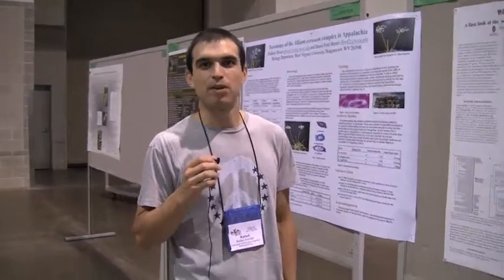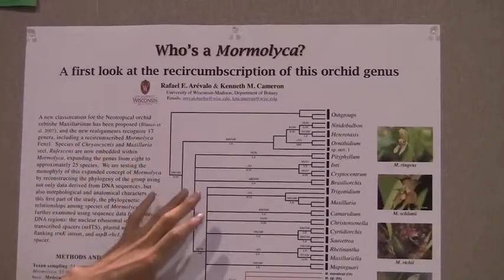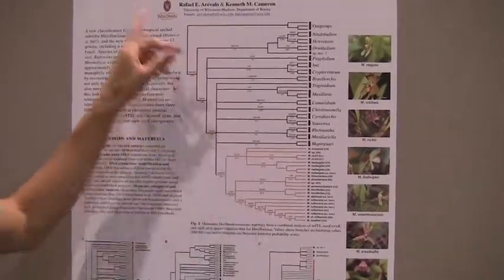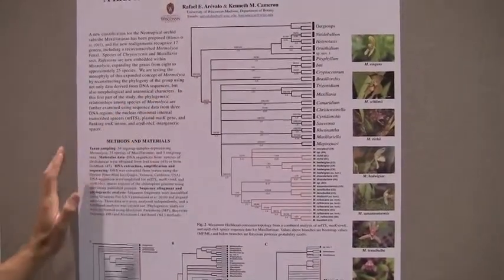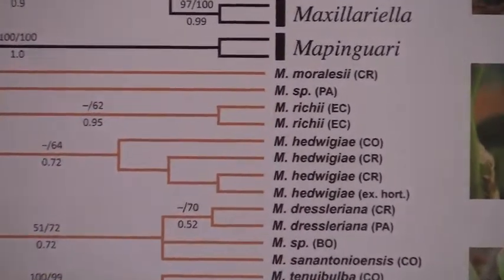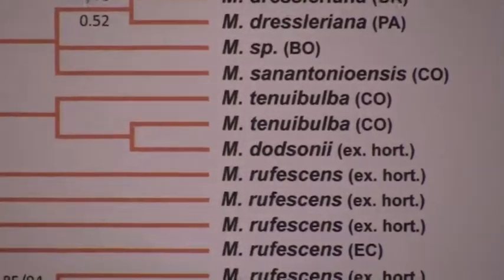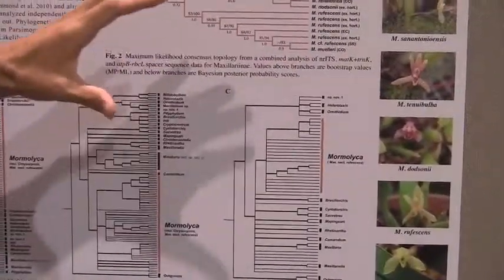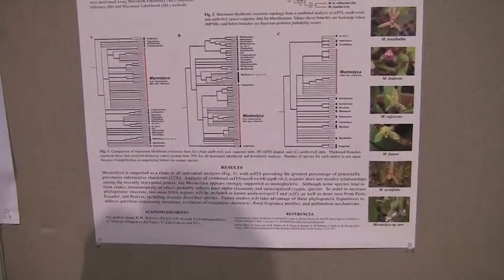Rafael Arevalo - Botany 2010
Who's a Mormolyca? A first look at the recircumscription of this orchid genus.  Co-author:  Kenneth M. Cameron

Based on phylogenetic analyses of molecular data, a new classification for the Neotropical orchid subtribe Maxillariinae has been proposed by Blanco et al. (2007). New realignments recognize 17 genera, including a recircumscribed Mormolyca Fenzl. Species of Chrysocycnis, Cyrtoglottis, and Maxillaria section Rufescens are now embedded within Mormolyca, expanding the genus from eight to approximately 25 species. However, morphological characterization of this new concept of Mormolyca  is challenging, and not only were few species included in the original analyses, but new species have been described recently. For these reasons, a thorough taxonomic revision of the genus is mandated. We are testing the monophyly of this expanded concept of Mormolyca by reconstructing the phylogeny of the group using data derived from DNA sequences, together with morphological and anatomical characters. In this first part of the study, the phylogenetic relationships among species of Mormolyca have been examined using 20 ingroup samples and seven outgroup taxa, and using sequence data from four DNA regions: the nuclear ribosomal internal transcribed spacers (ITS), plastid matK gene and flanking trnK intron, atpB-rbcL intergeneric spacer and ycf1. The monophyly of the genus, intraspecific relationships, and distribution of morphological and ecological characters is discussed. Future studies will take advantage of these phylogenetic hypotheses to address questions concerning the evolution of vegetative characters, floral fragrance profiles, and pollination mechanisms within the genus.